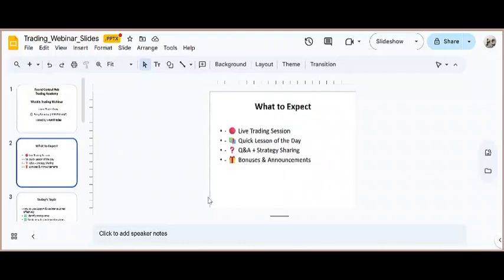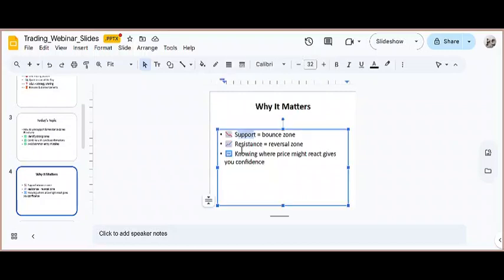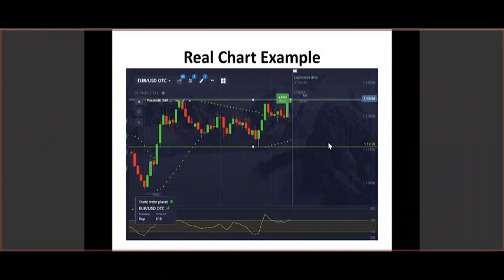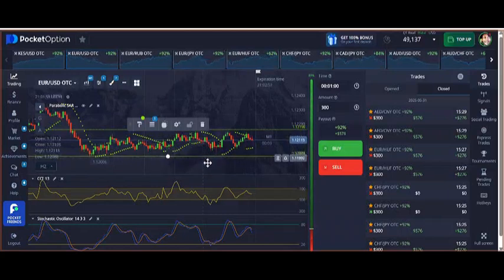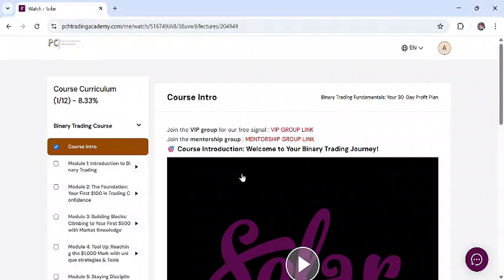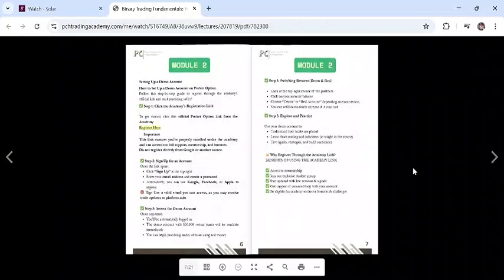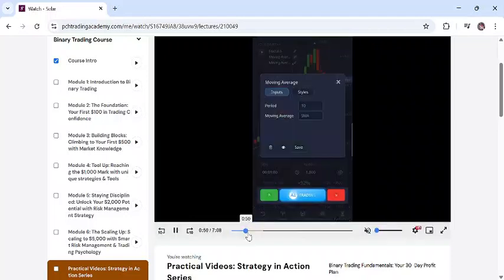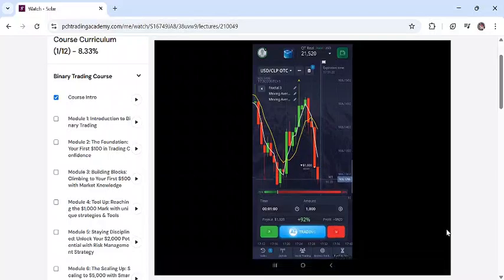2nd Live Trading Webinar 31st May 2025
Our second live trading webinar held on the 31st of May 2025 by Pound Central Hub Trading Academy